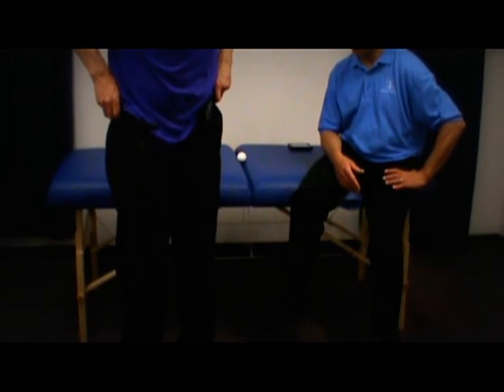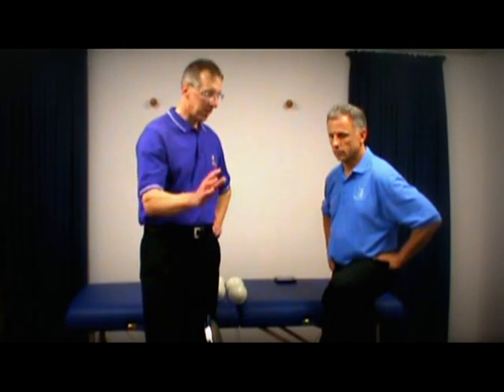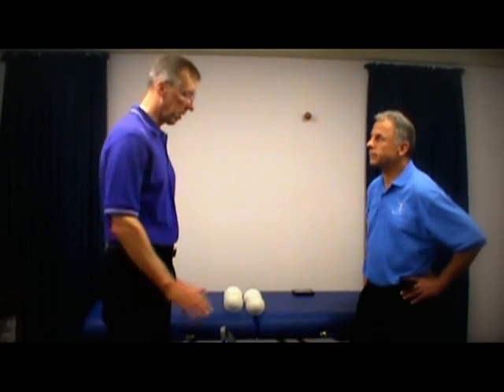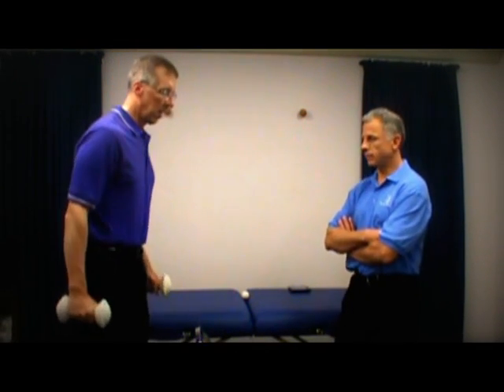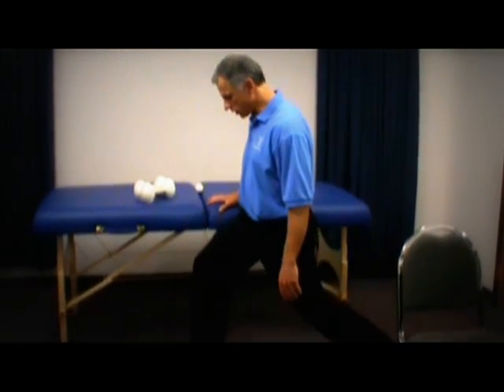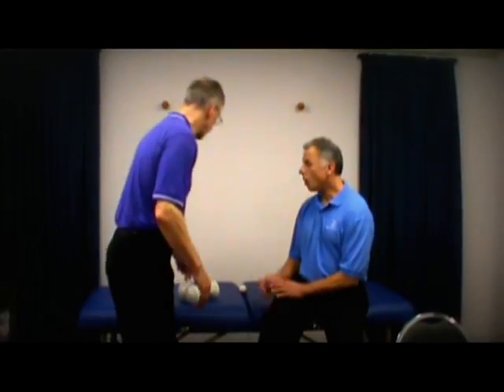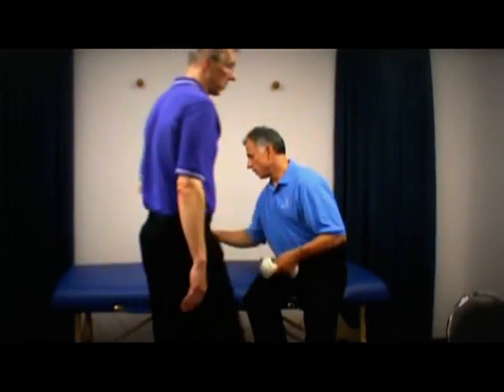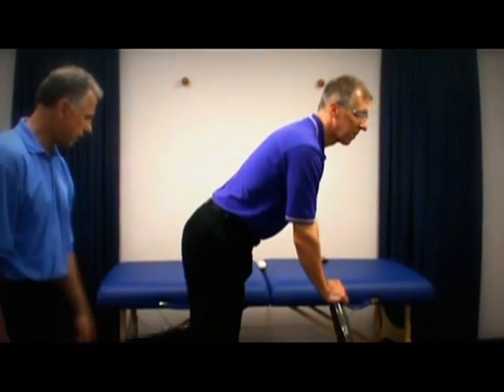How to Avoid Old Man Flat Butt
"Famous" Physical Therapists, Bob Schrupp and Brad Heineck will entertain you about Old man flat butts in this video while giving you some good sound advice on avoid it and buffing up you Ba'donk-a-donks